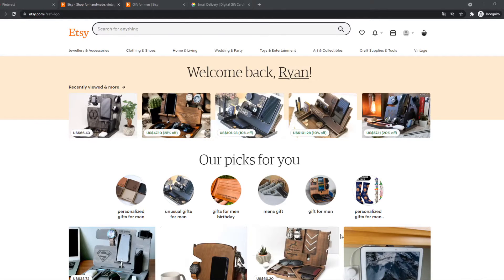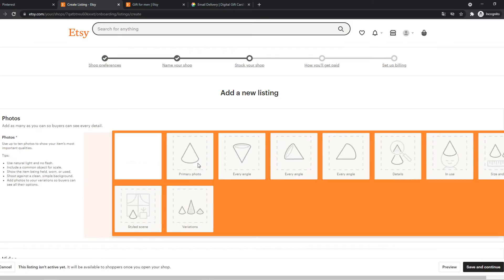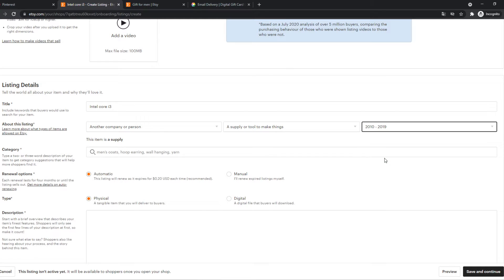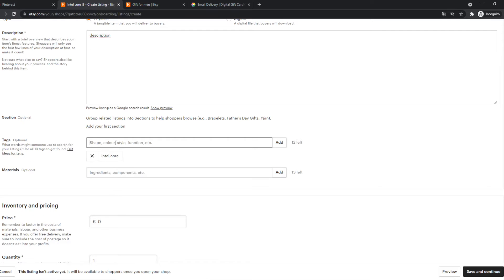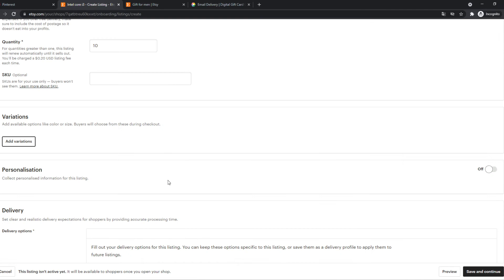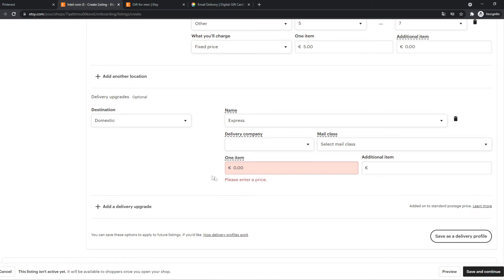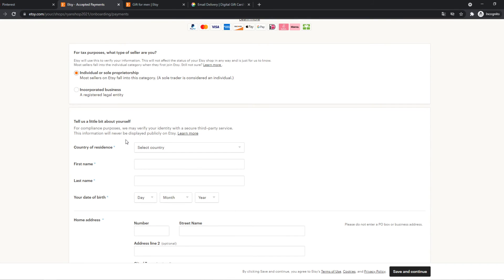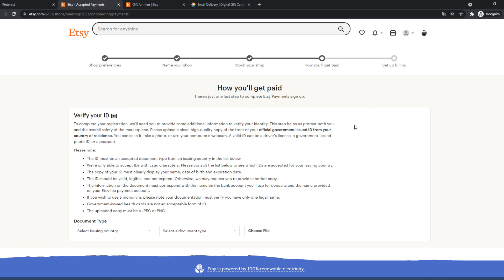How to Open a Store in Etsy (Easy 2021)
Learn How to Open a Store in Etsy (Easy 2021)

In this video I show you how you can sell products on etsy. Do you wonder how you can open a webshop in etsy? I'll show you exactly how to do that.